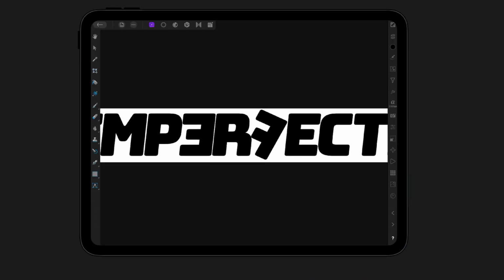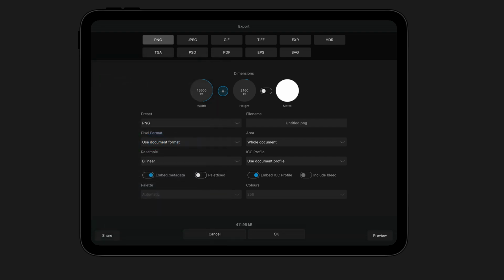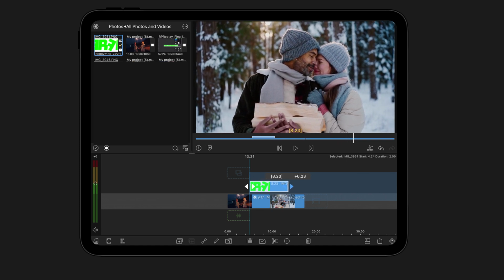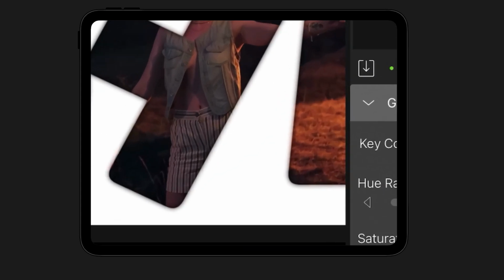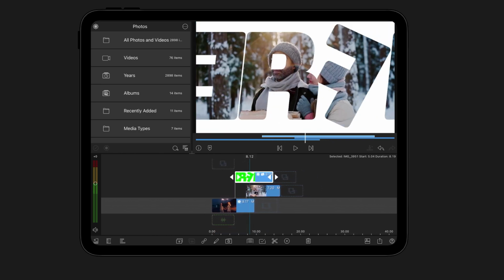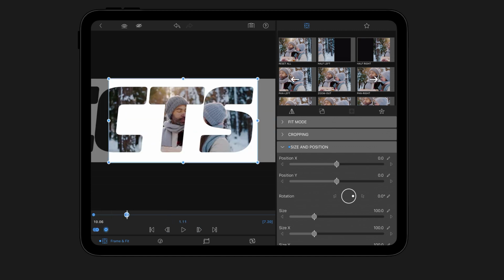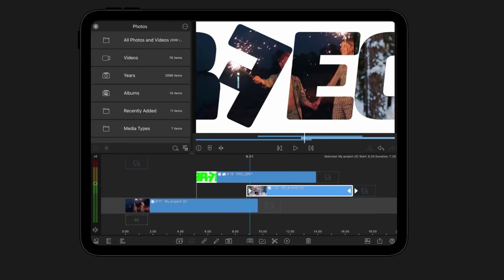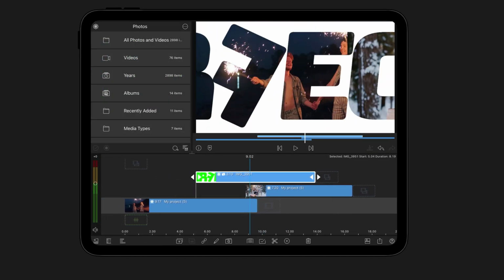The IMPERFECTS text animation and TRANSITION using LumaFusion and Affinity Photo IPAD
In this quick video, i will share how to create the text transition you might have seen in the Imperfect (Netflix) series using your iPad. With the help of Affinity Photo (or Designer) we can make our scrolling text/artwork and then use Lumafusion to animate and implement the transition. The process would be very similar in Premiere/FCPX/Motion or Davinci Resolve.

PS. The use of Affinity Photo is optional, you can also create the text in LumaFusion itself.